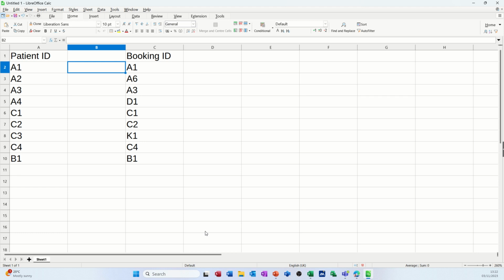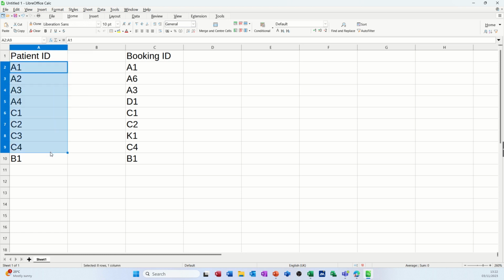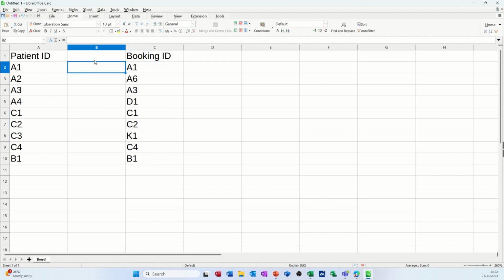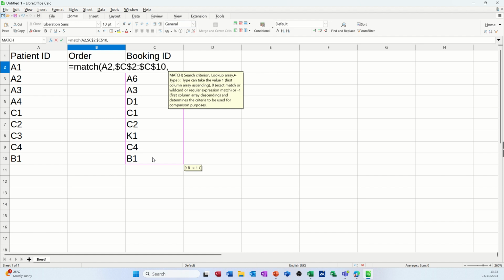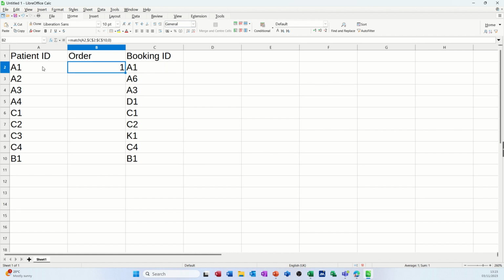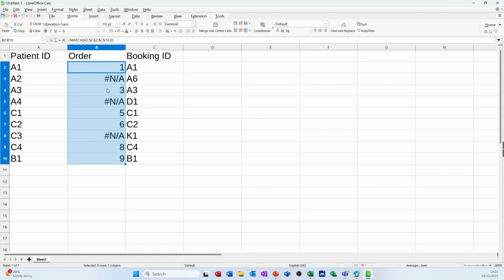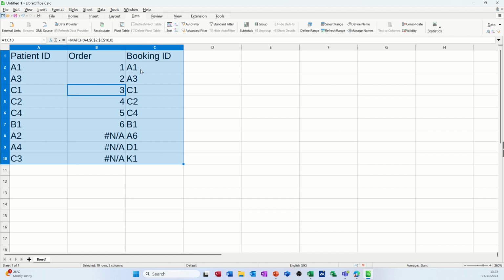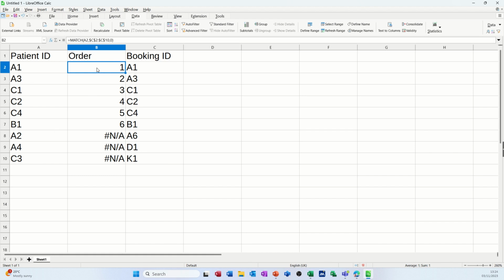How to find an item in a list and pair it with the same item in another list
This is LibreOffice Calc tutorial covering, how to find an item in a list and pair it with the same item in another list.  The tutor uses the match function to find if an item is in a lists and the if it is uses the sort feature to sort the numbers in order. Any number not in the list is displayed at the botto,  Function used is the Match function. Find an item in a list.